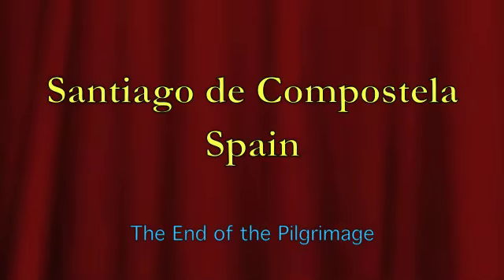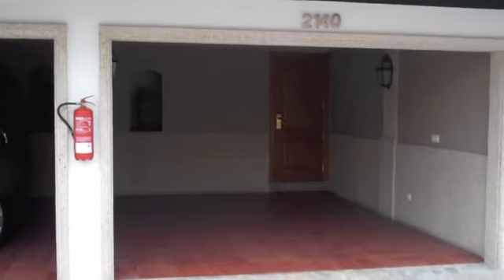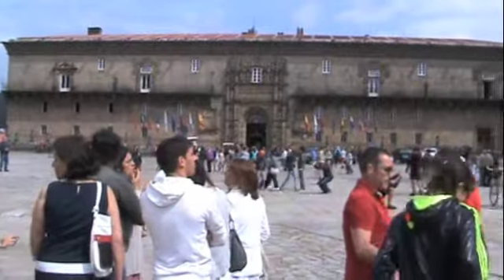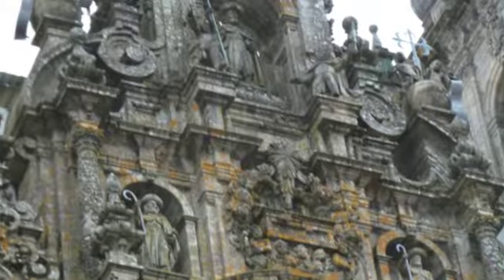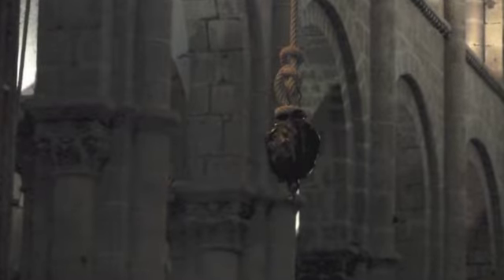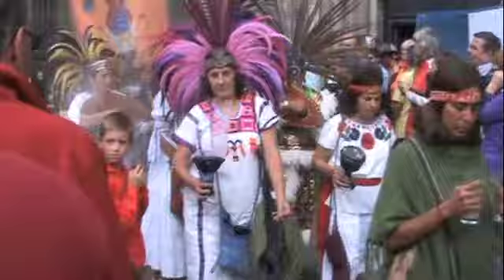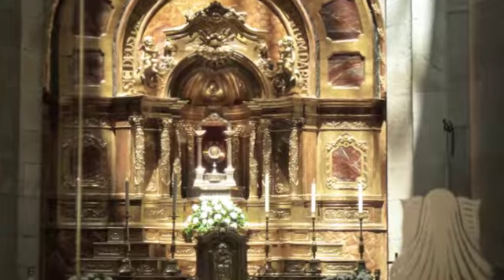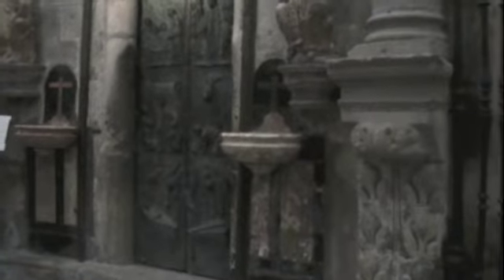Santiago De Compostela